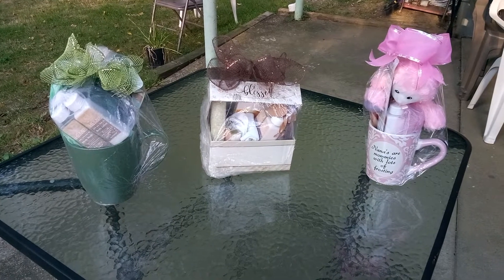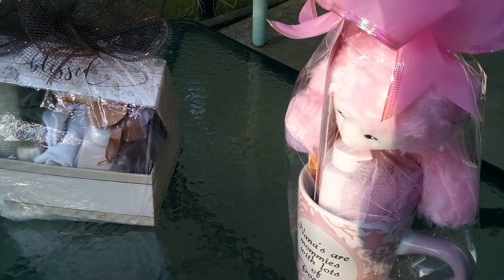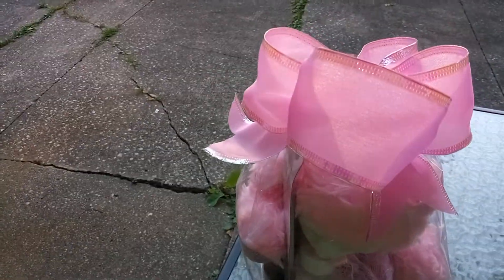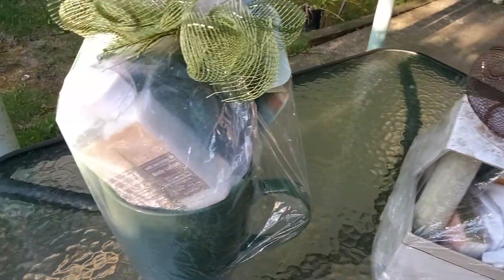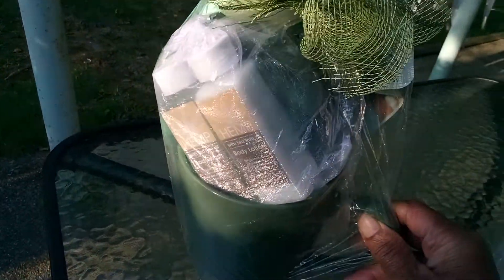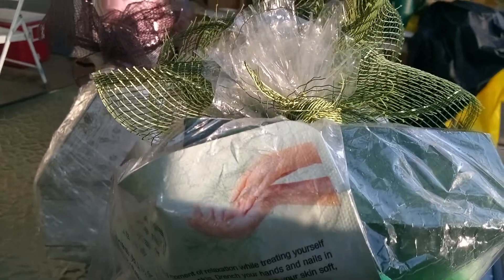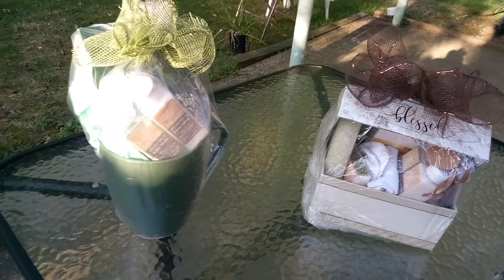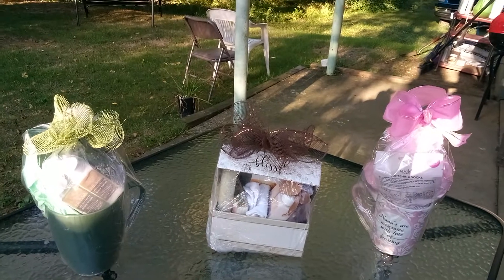💝🤎💚 Me, Lovin On Some Hemp / Box, Jumbo Mug Baskets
Nana jumbo mug -  hemp with rose tips body wash, lotion, scrounge, 2 jumbo embery boards, paraffin gloves, etc.

Jumbo hunter green mug, hemp with tree tea body wash, lotion, hunter green scrounge,  hunter green note pad, moisturizing socks, etc.

Medium 2 tone tan cardboard box with the words, blessed on it, white footsies, hemp with coconut oil body wash, lotion, brown scrounge, pocket size tissue, eye mask with collagen, etc.